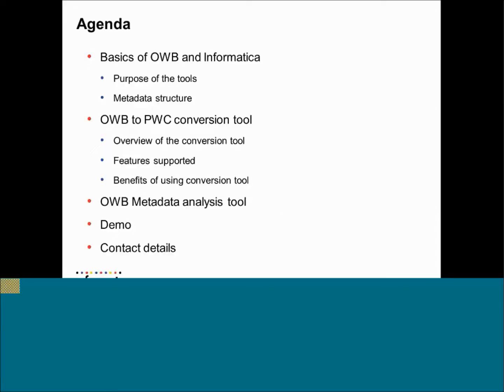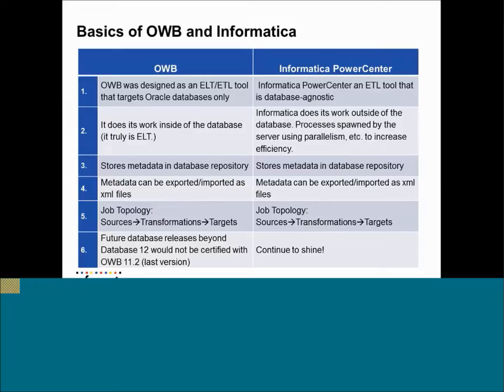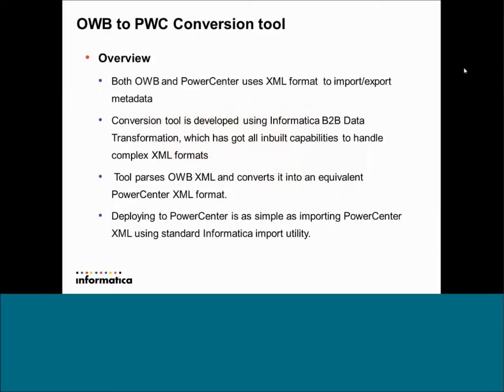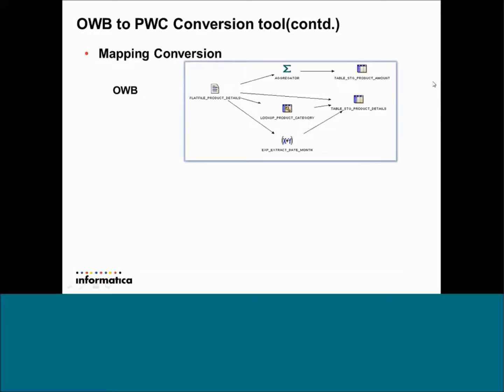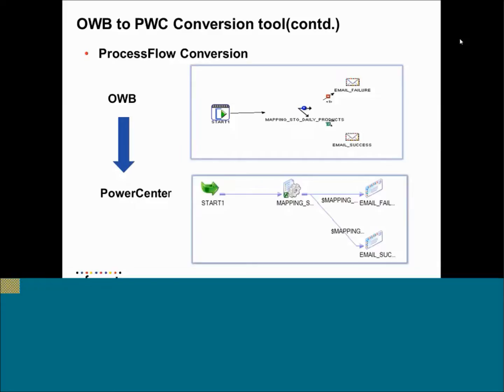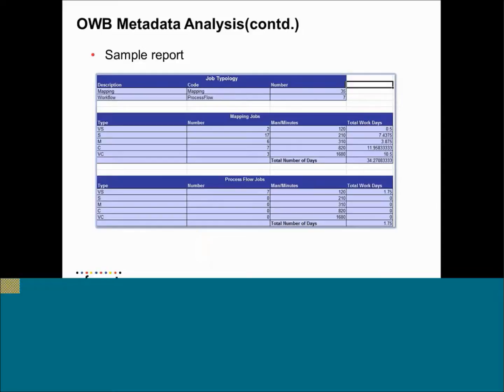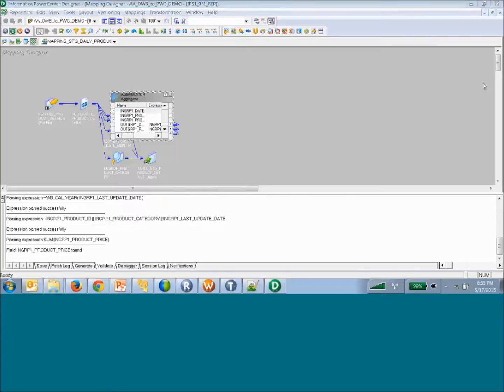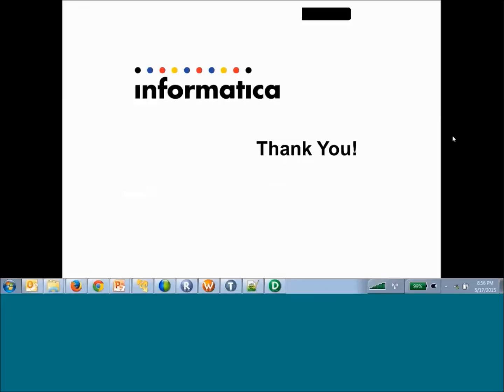OWB to PWC Conversion Tool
Learn how the OWB to PWC Conversion tool was developed using Informatica Cloud B2B Data Transformation, which has got all inbuilt capabilities to handle complex XML formats. The tool parses OWB XML and converts it into an equivalent PowerCenter XML format.